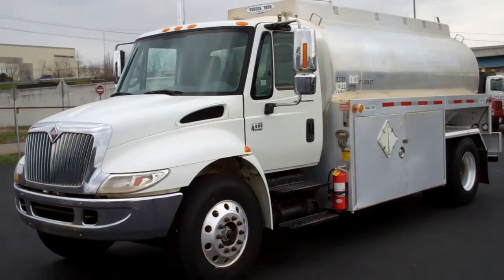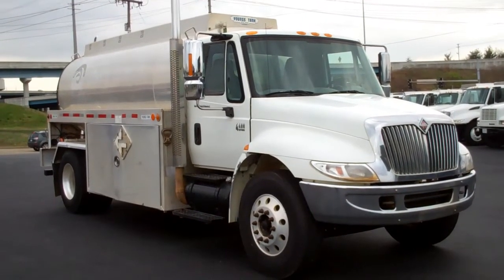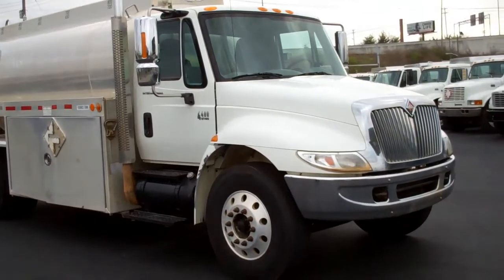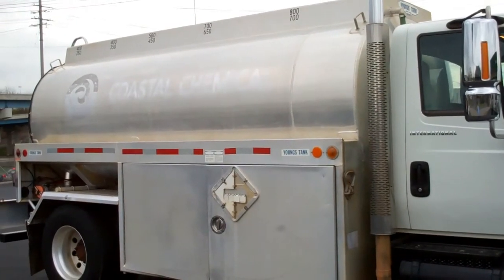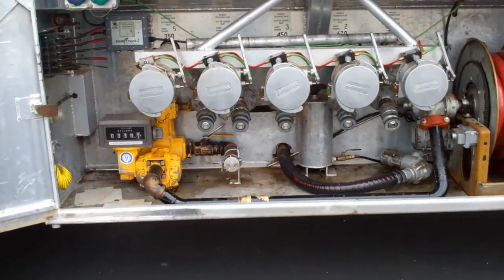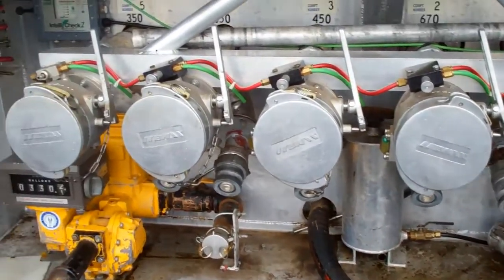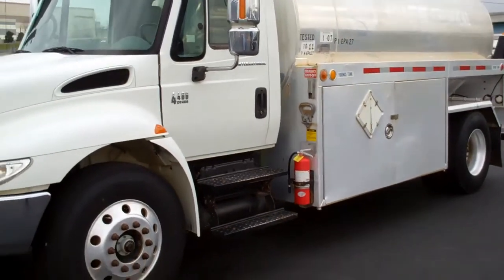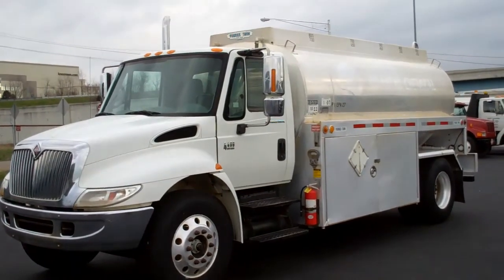Fuel Truck 2005 International 4400 with 2800X5 Alum Tank Stock # 051025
SOLD

Fuel Trucks For Sale

This is a brief video that gives an overview of a 2005 International Fuel Truck.

This 2005 International 4400 tank truck has a DT466 engine with 210 horse power. It has a 6 Speed Transmission with Power Steering and Air Brakes. It also has Air Conditioning, Cruise Control and a Tilt Steering Wheel. The size of the tires are 11R22.5 mounted on Steel Budds. It has one 50 Gallon Fuel Tank. This 33,000 GVW fuel truck sits on a Spring Suspension.

The tank is a 2003 Young Aluminum Tank that holds 2800 gallons in 5 different Compartments. The Sizes of the compartments are 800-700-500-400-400. It is registered as a Department of Transportation 406 tank. It has a 2" Blackmer Pump, a 2" LC Meter and Register along with Electric Hose Reel with around 100' of hose and nozzle. It has Bottom Loading with handles, a Vapor Recovery on it with a Scully Intelli Check 2 Go Anywhere system. It also has Jumper Hoses and Cable Operated Internal Valves.